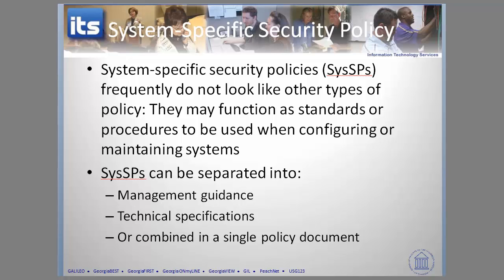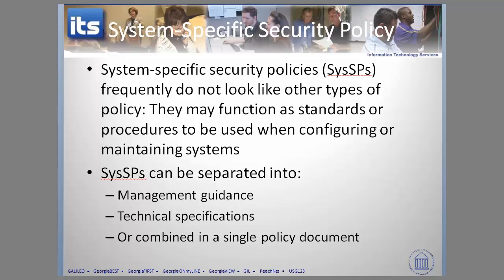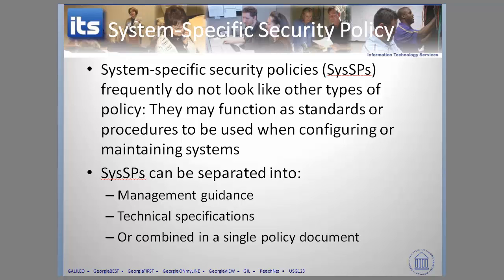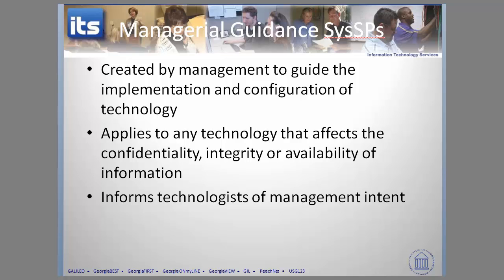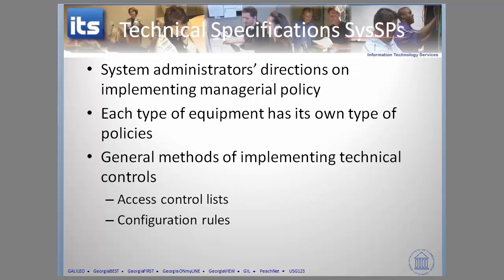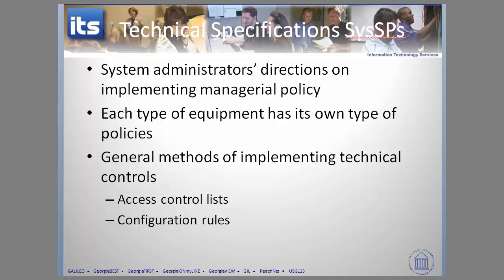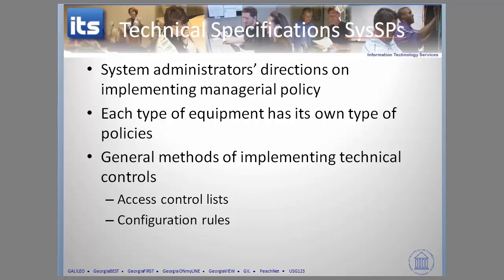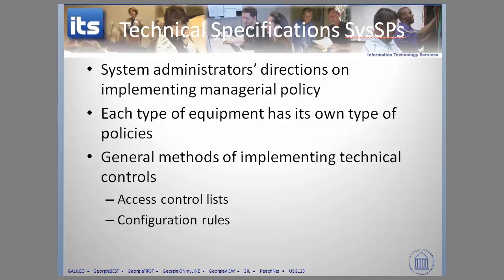System Specific Security Policy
This short video examines the topic of system specific security policy and its components. The video explored managerial guidance as well as technical guidance.